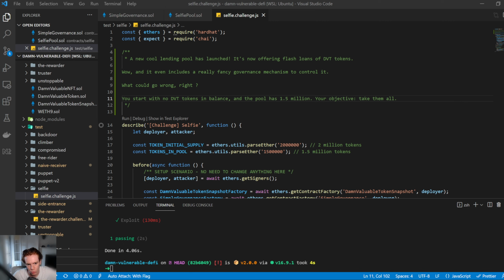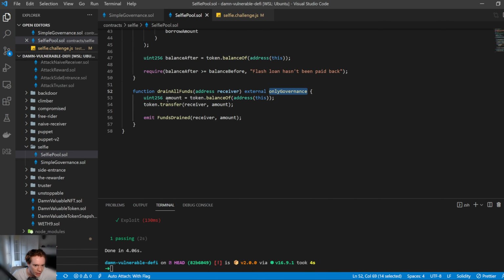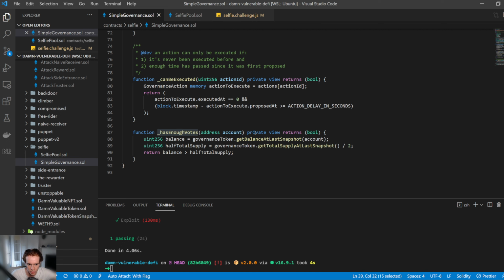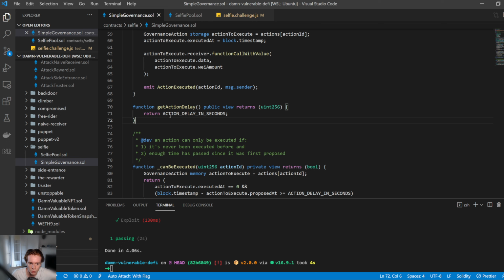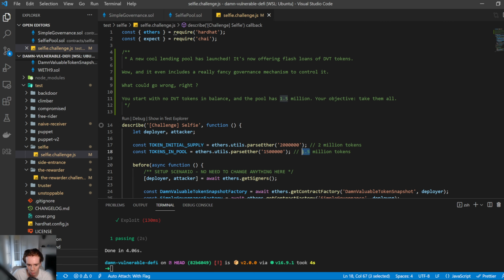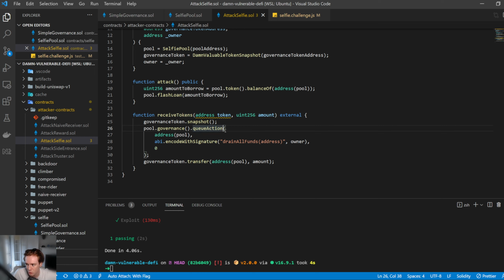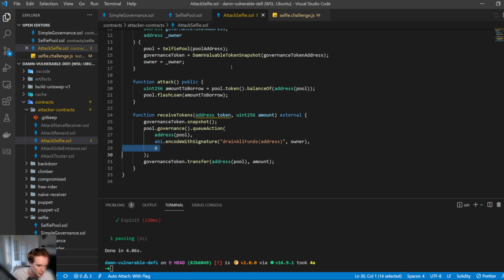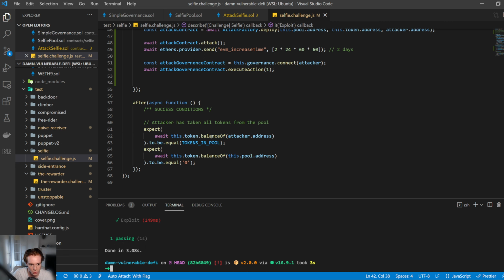6. Selfie Walkthrough - Damn Vulnerable DeFi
Hope you enjoyed my walkthrough of the Selfie challenge!

Check out Damn Vulnerable DeFi Challenges here damnvulnerabledefi.xyz

Icons for thumbnails provided by Flaticon.com